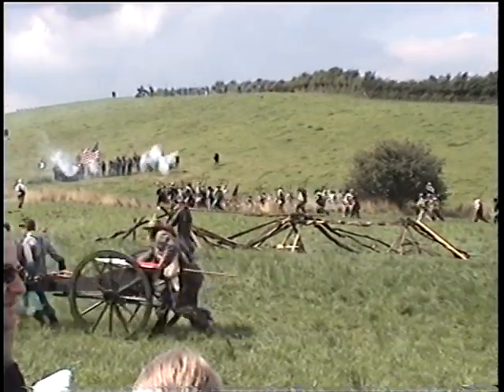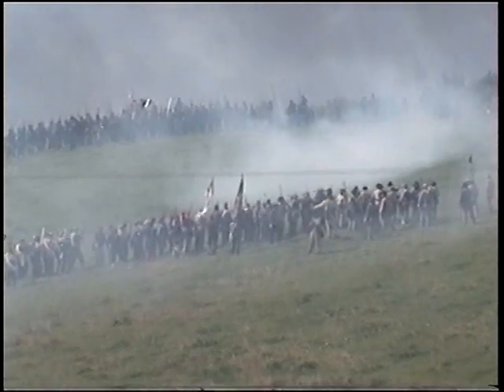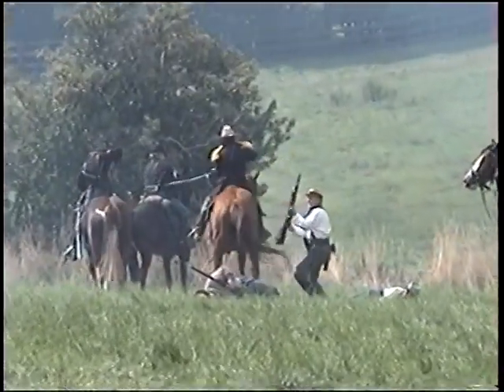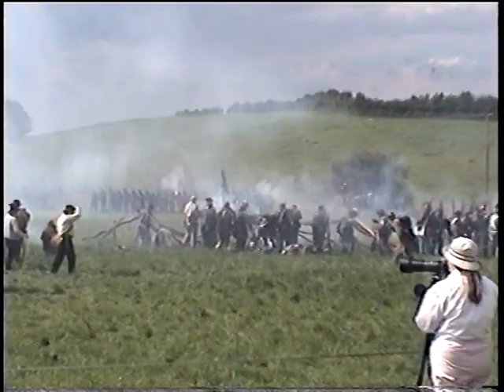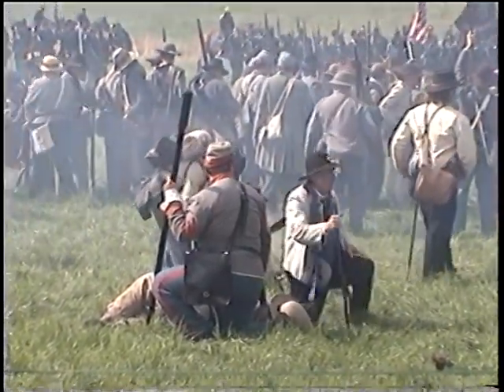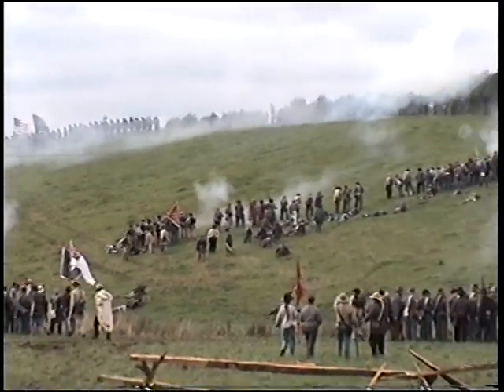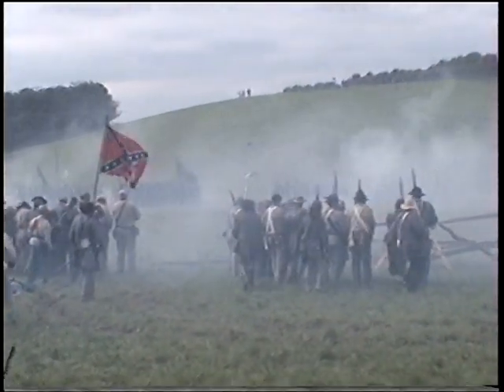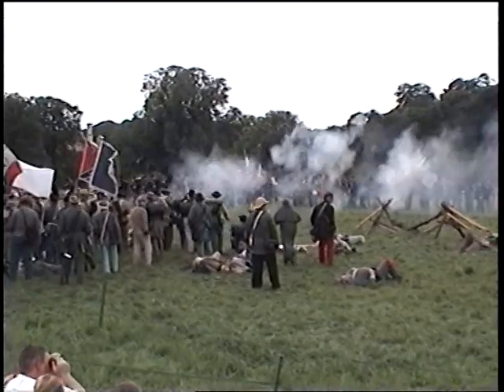Kirby Hall History in Action 2002 American Civil War